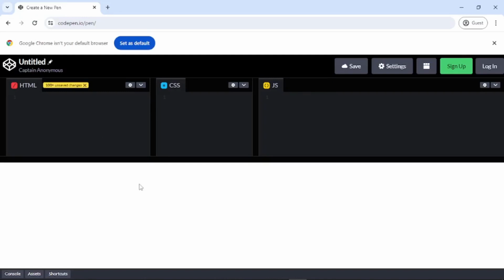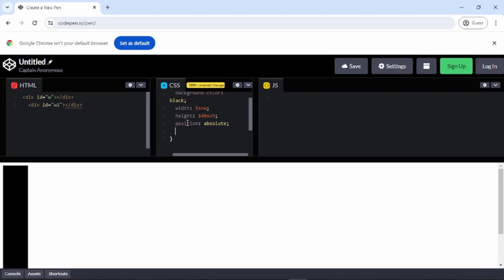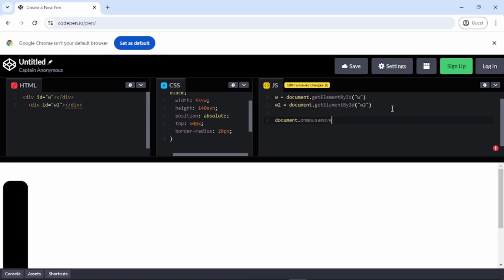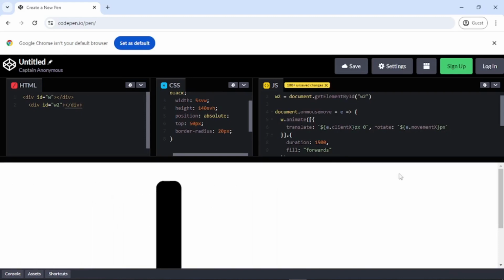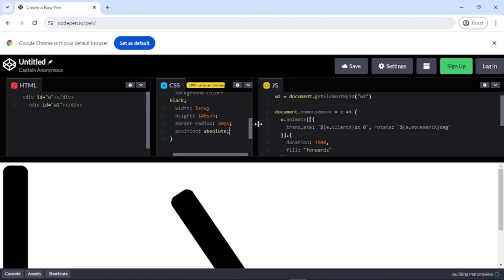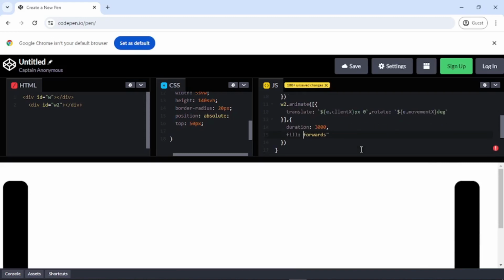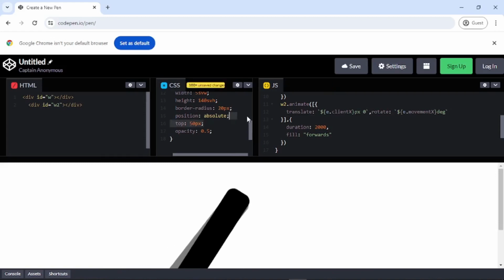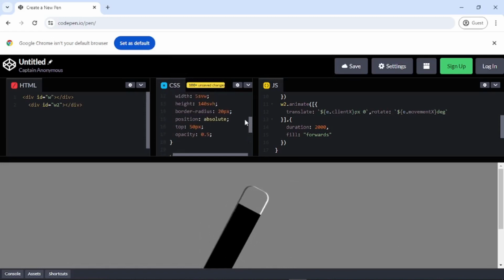Wand Mouse Follow Effect Using HTML CSS & JavaScript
Hello Friends! Today We Are Going To Learn:
html tutorial,
css tutorials,
javascript tutorials,
html, css, javascript,
Wand Mouse Follow Effect Using HTML CSS & Js,
Wand Mouse Follow Effect,
HTML CSS & Js Tutoiral For Beginners
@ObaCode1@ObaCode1